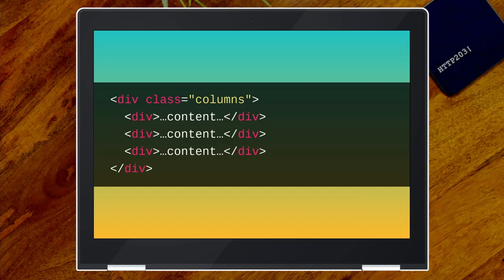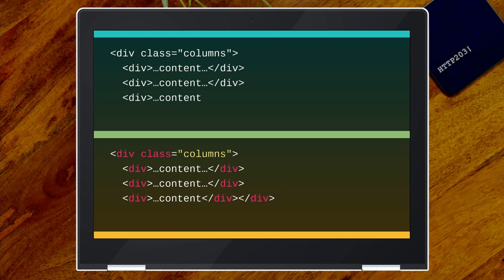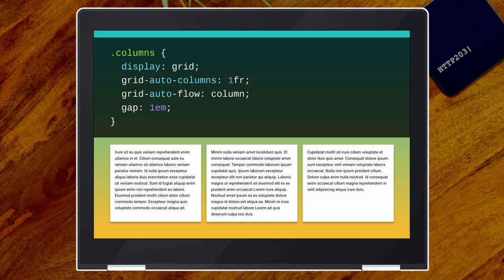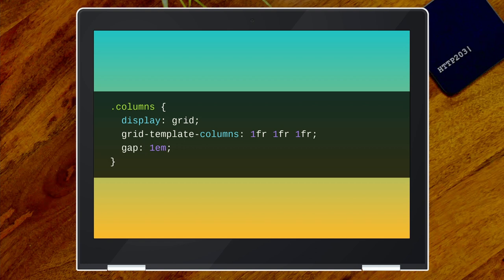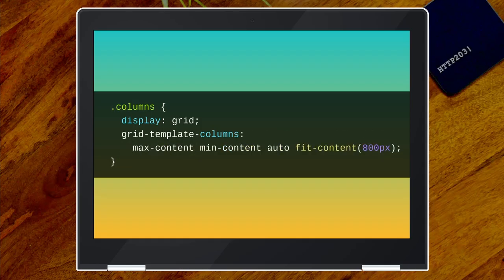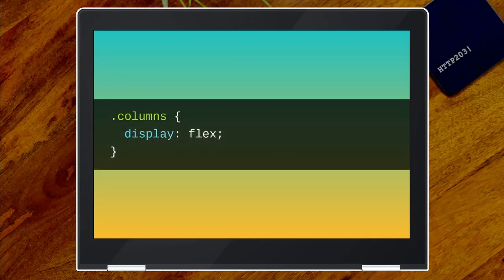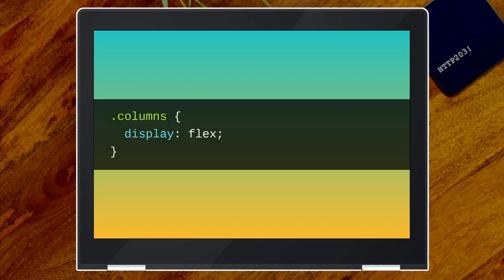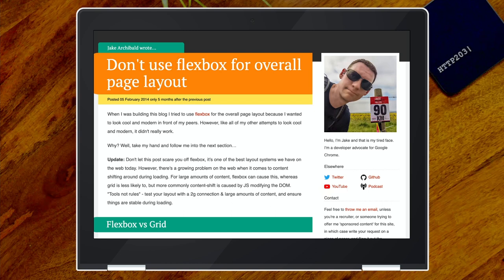Avoiding layout shift by putting the CSS in charge - HTTP 203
Jake and Surma chat about layouts that put the content in charge, vs layouts that put the CSS in charge, and why that difference matters.